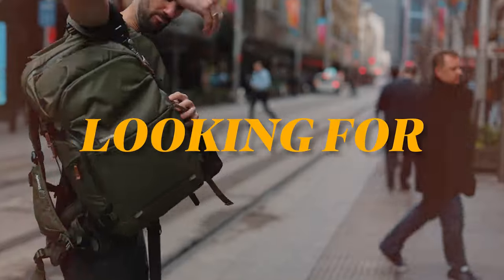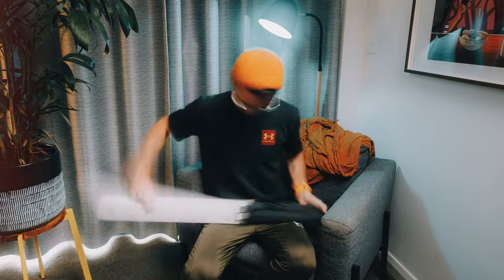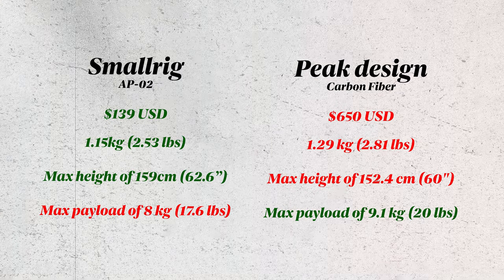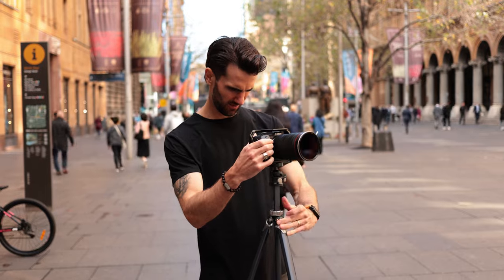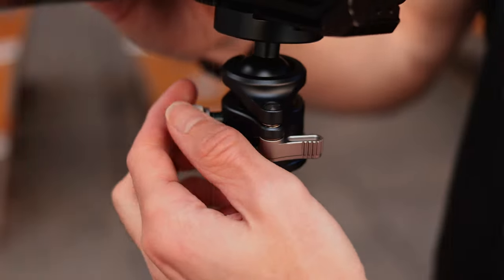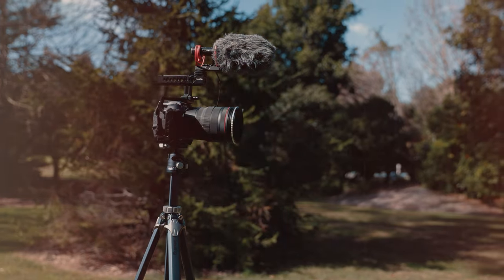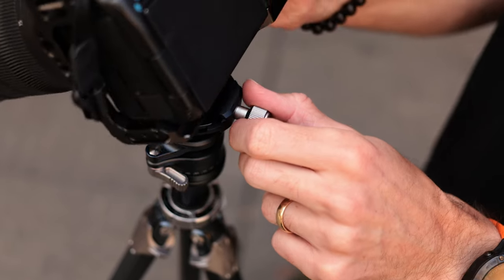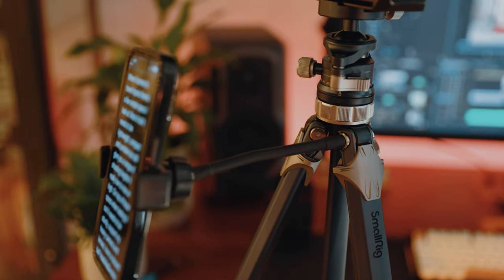THE ULTIMATE TRIPOD UNDER $150? SmallRig AP-02 Review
Taking a look at the best lightweight travel tripod, under $150. This tripod is perfect for light travellers who need a portable and versatile tripod that can handle a lot of weight. Great value for money but how does it perform? The AP-02 Lightweight Travel Tripod from SmallRig.

1. Memory card
Card reader
2. Dual charger
3. Battery Grip
4. Cage Kit (cage & handle)
Photo (L-Plate)
5. External recorder